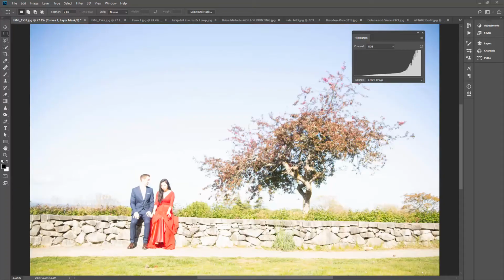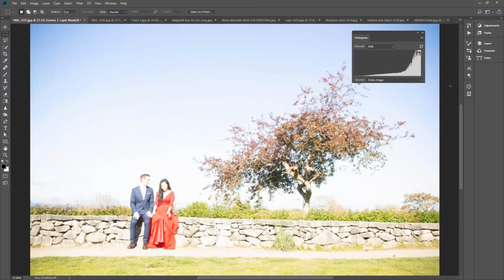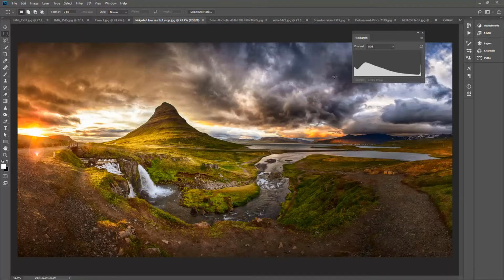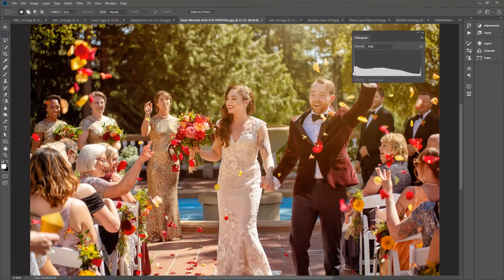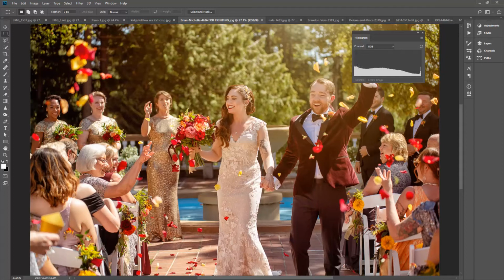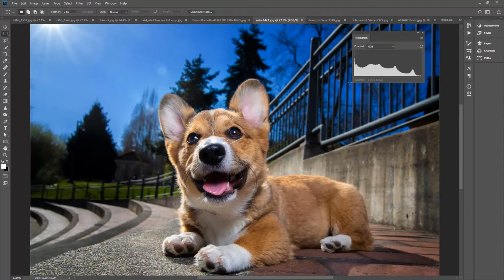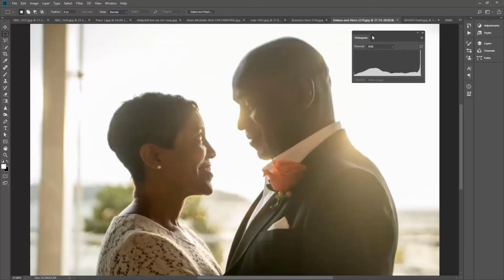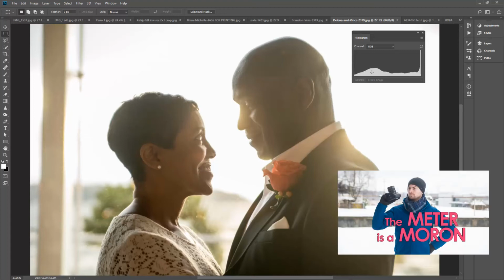What is a Histogram? And how to use it to take great photos!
Are you exposing correctly? What is that graph thing on your camera screen? Learn how to use a histogram to take better images.

Skip to 2:25 if you already know how to read a histogram, but want to see the histogram in action to help you make better photos.